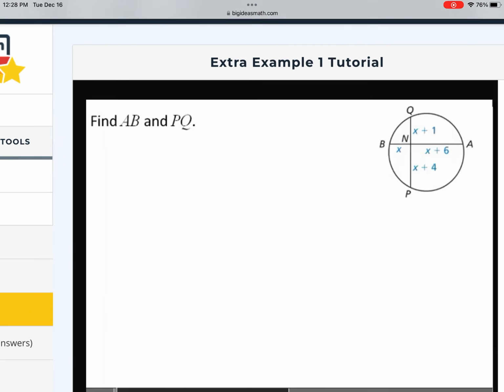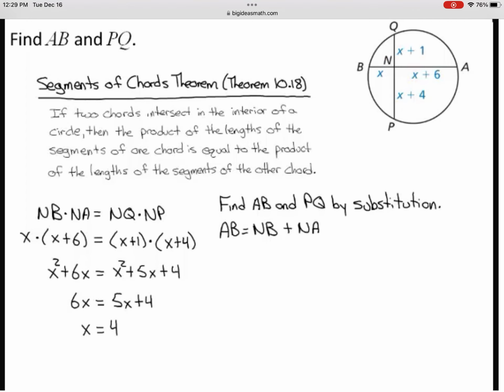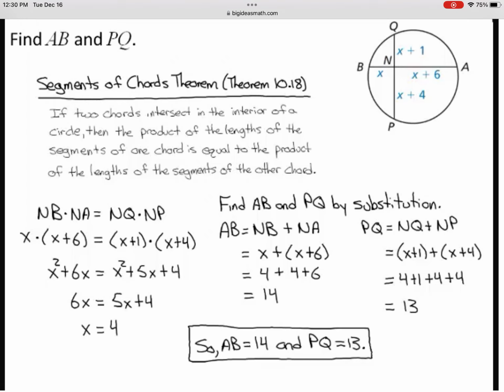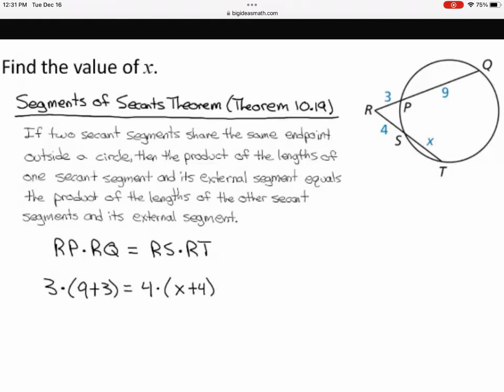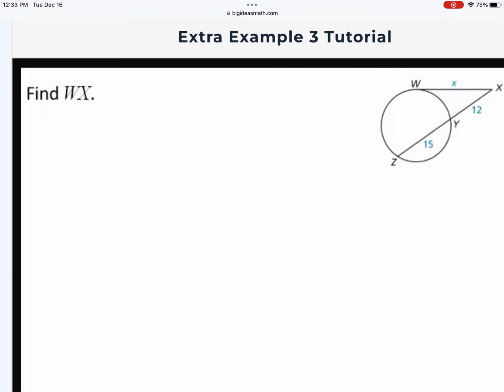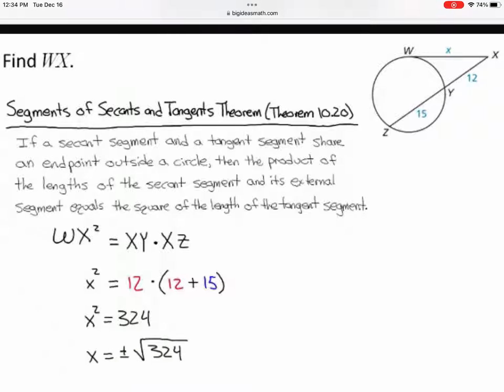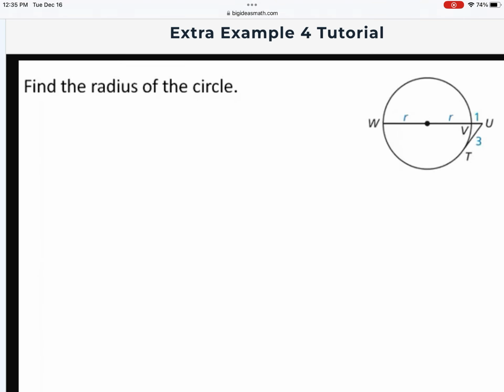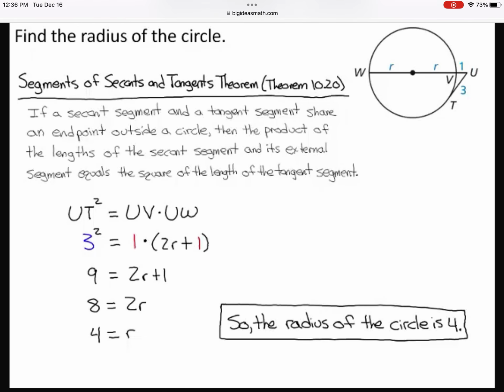10.6 Big Ideas Geometry